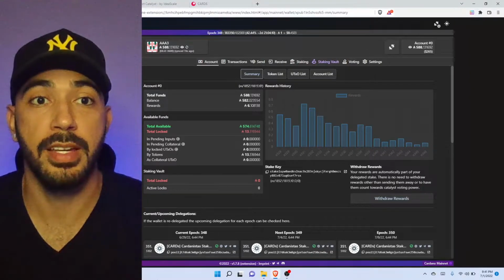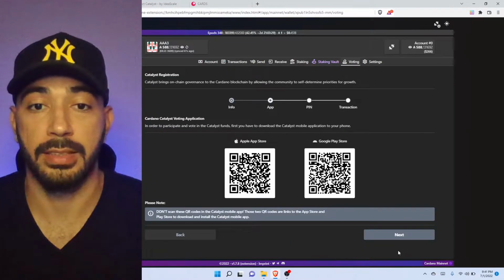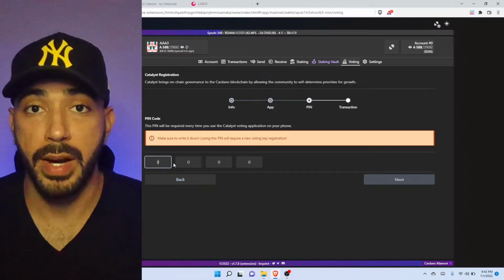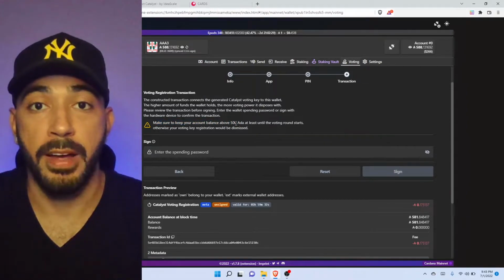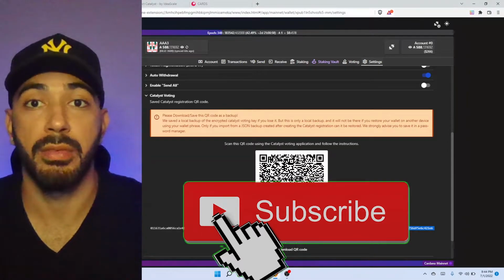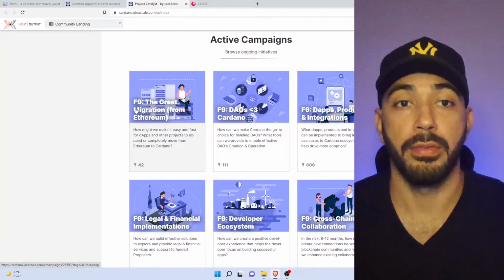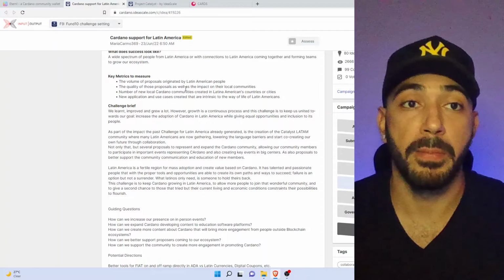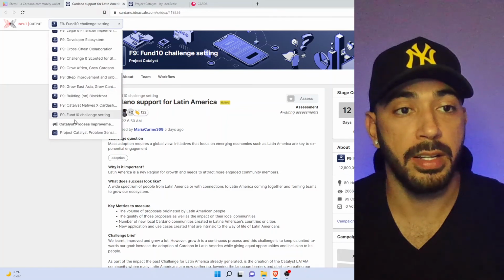How to register for voting on Cardano? Step by step - Catalyst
🇺🇸 Stake your ADAs with us, our pool is called 'Cardanistas', ticker 'Cards' 🇺🇸

⚠️ The information provided in this video does not constitute investment advice, financial advice, business advice or any other type of advice and you should not treat any channel content as such. Please do your own due diligence and consult your financial advisor before making any investment decisions. ⚠️